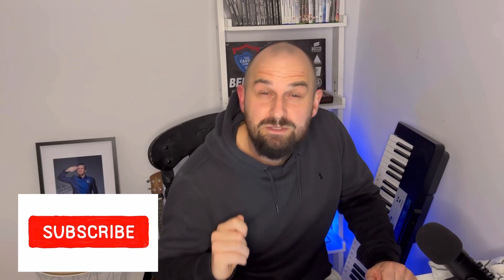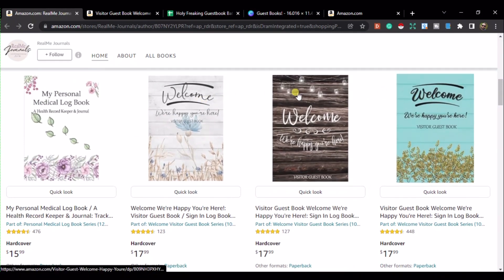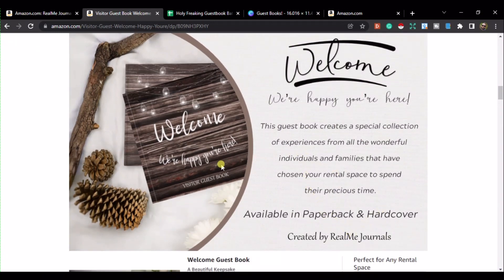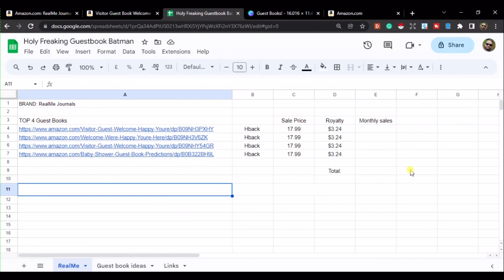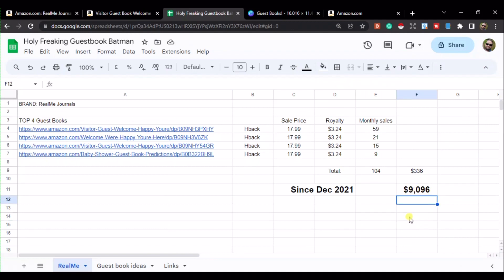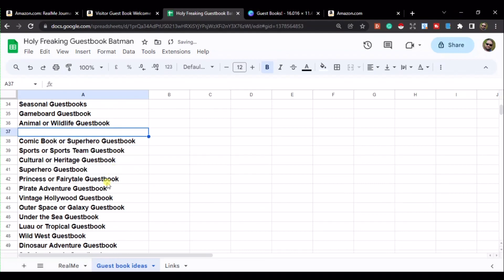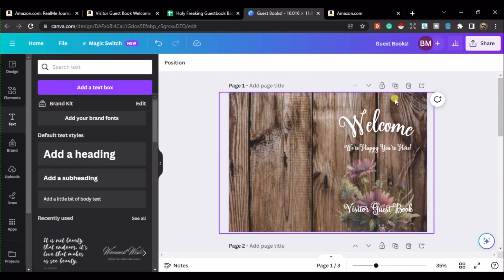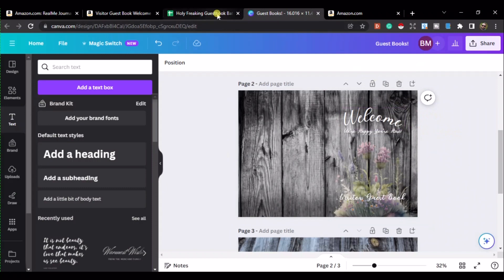Make $9000 From Low Content Books on Amazon KDP - Guestbooks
Guestbooks are pretty competitive low content books. However, as the audience for these books is so large you can still make a decent income from Amazon KDP selling these. Over time the amount you can earn can build up to thousands of dollars. Which is welcome to anyone!

Check it out my mate and I'll see you in the video.

Chars

Ben

My COURSES
❤️‍🔥 The BEST low-content Publishing course for Amazon KDP HERE ❤️‍🔥:

00:00 Introduction
01:02 Guestbook brand example
01:43 Guestbook example
02:43 Income
03:44 Guestbook Niche ideas
04:49 Guestbook Cover Template